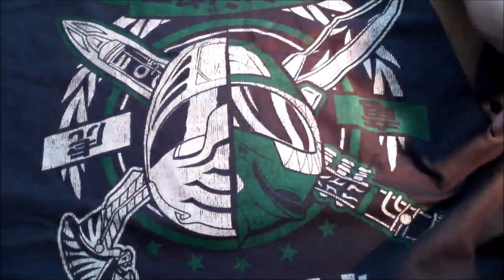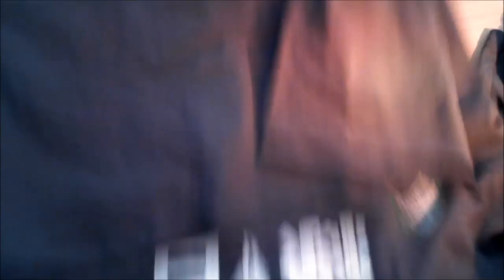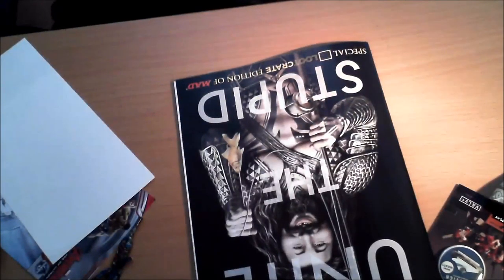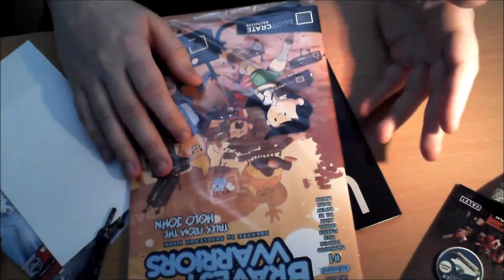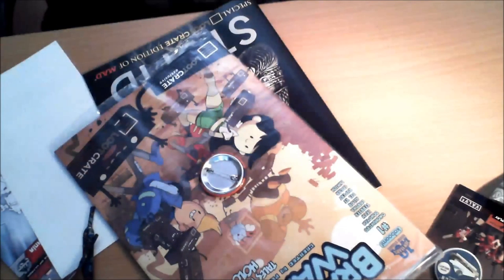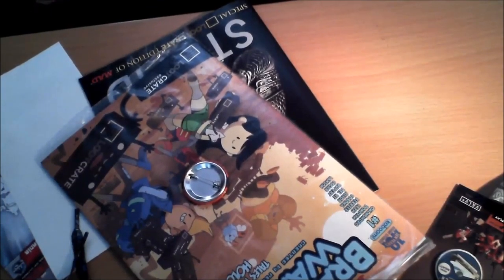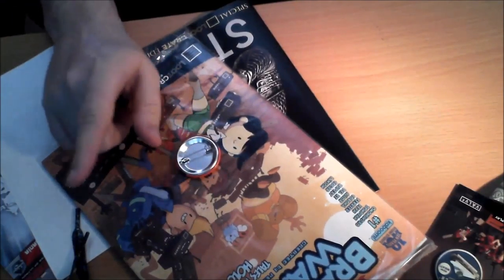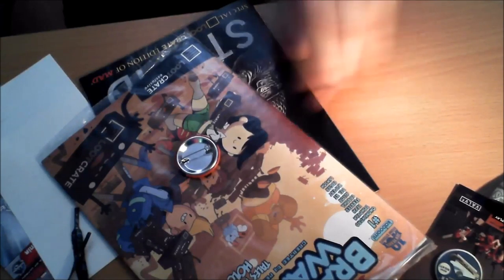loot crat may unitie